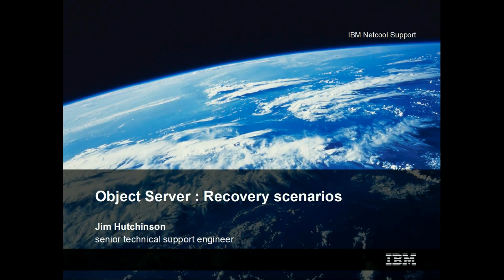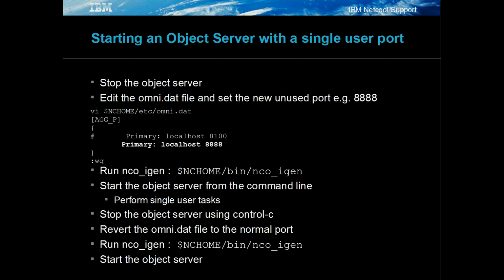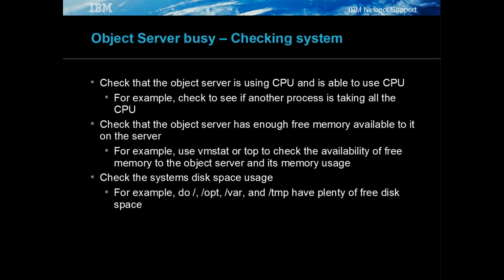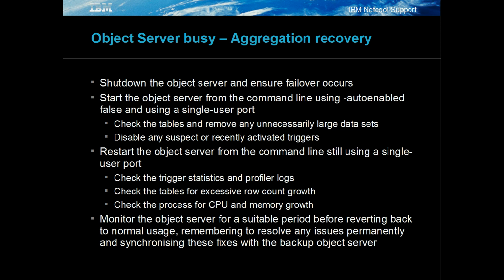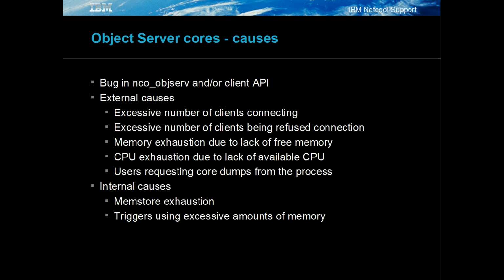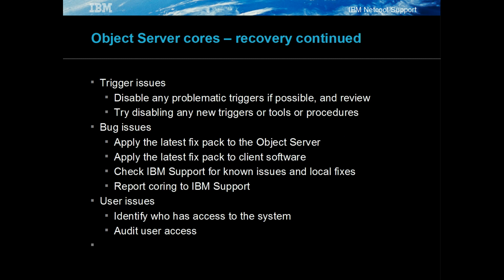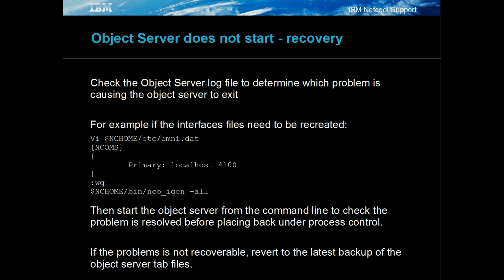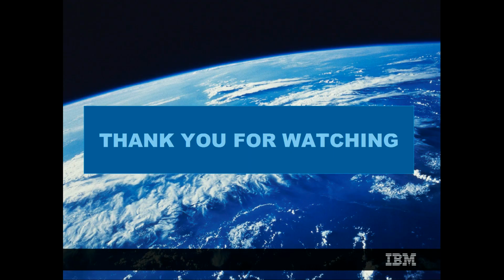Netcool Omnibus : Object Server Recovery Scenarios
The presentation discusses the three main scenarios in which the
object server may not run normally. It discusses typical sympotoms, causes and how to recover the object server.